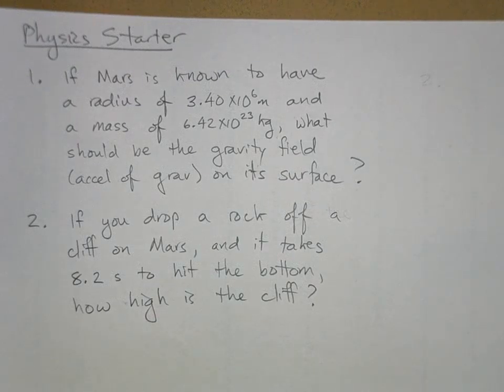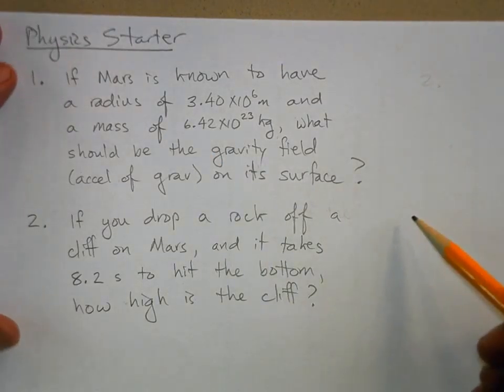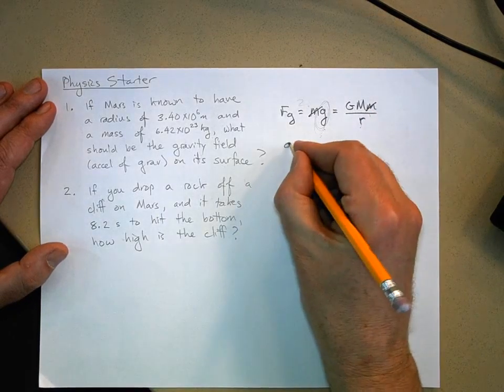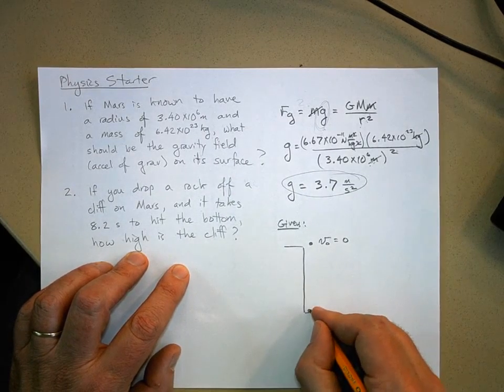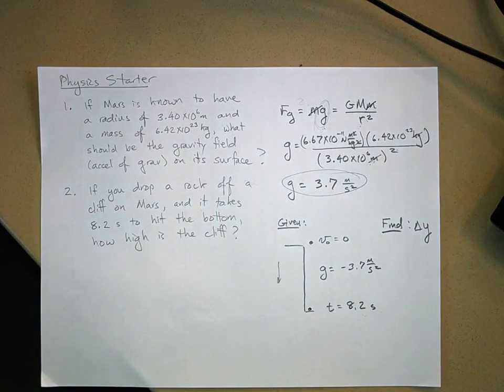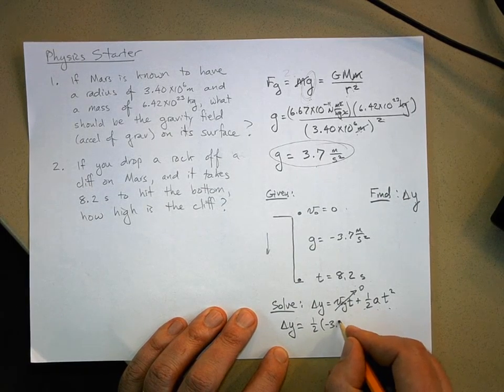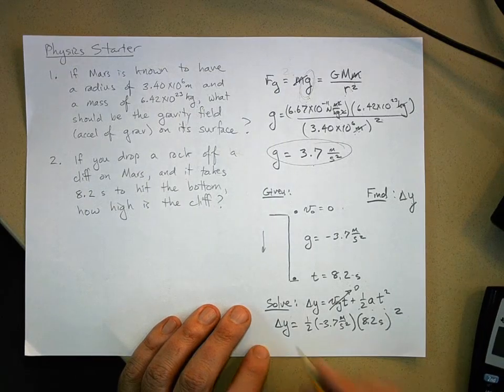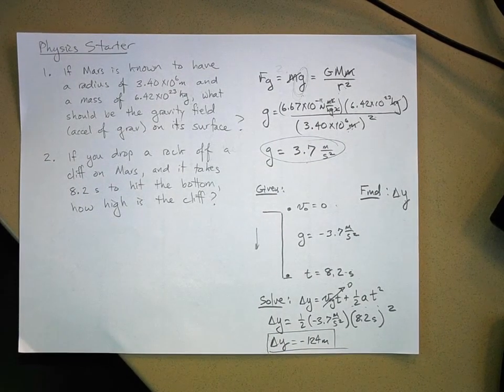PHY U6 Grav of Mars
A problem using Newton's Law of Gravitation is used to solve problems about the planet Mars